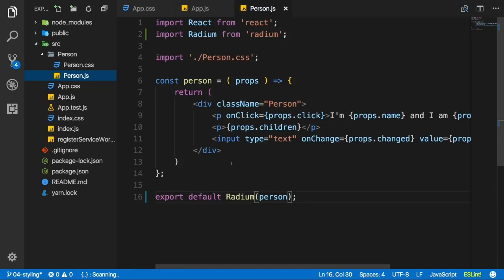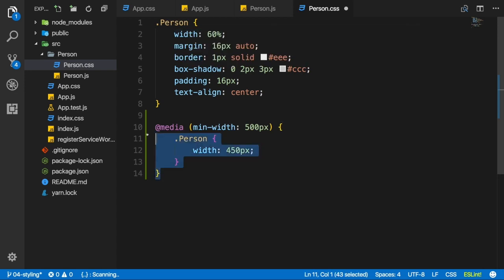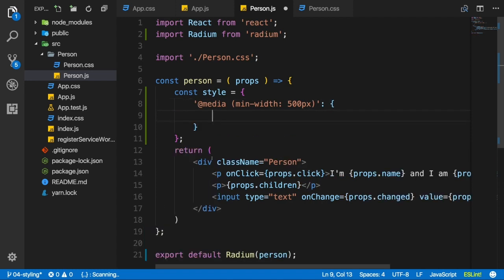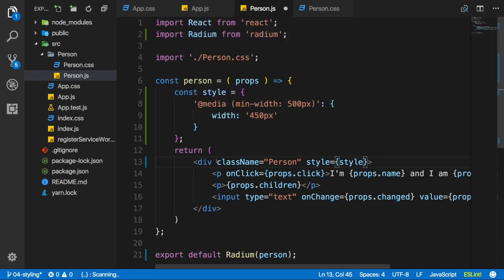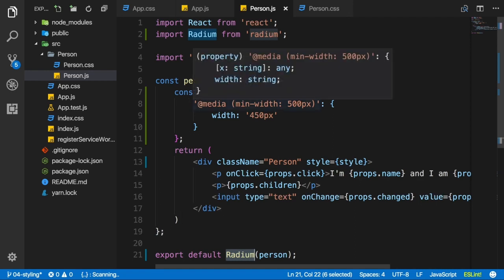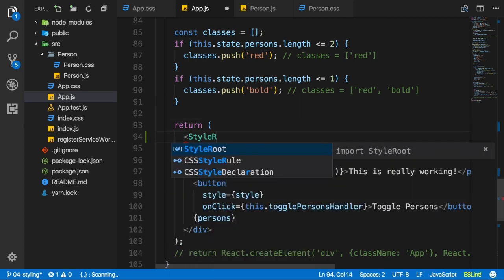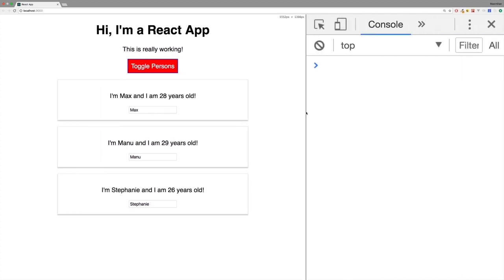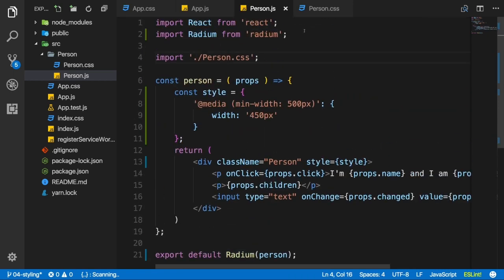styling 06 using radium for media queries